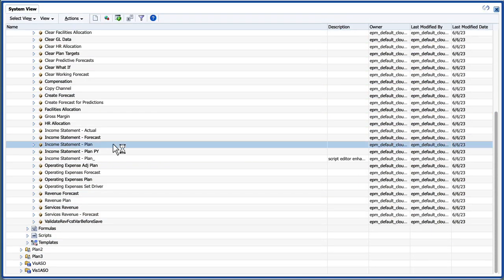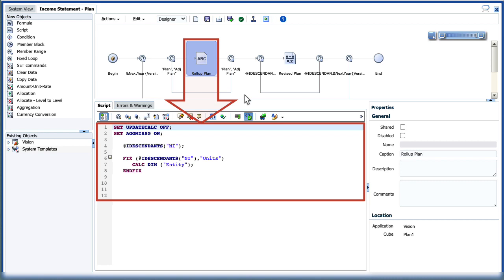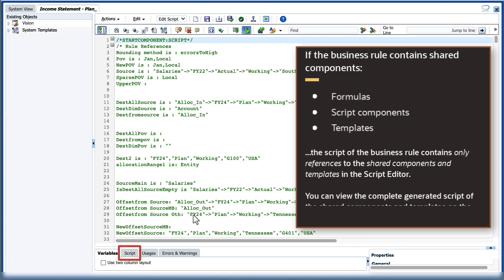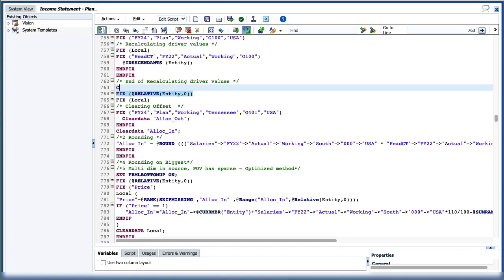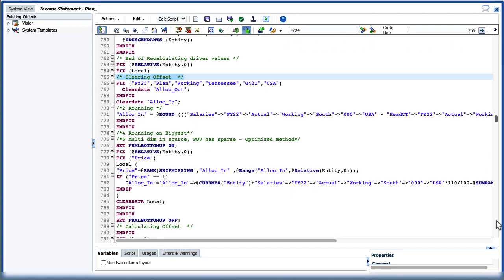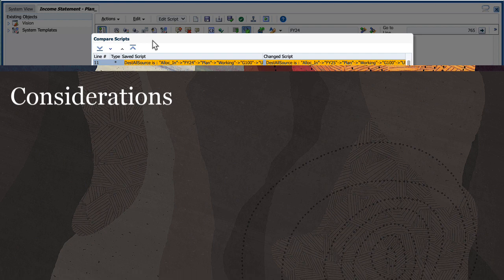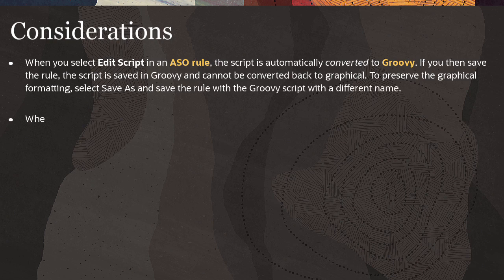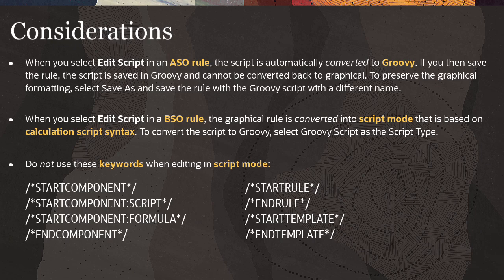Reviewing Scripts in Cloud EPM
Learn how you can switch view modes and navigate within the Calculation Manager script editor when editing business rules. Navigate using the search options and go-to line number feature. Edit scripts using text-wrapping and code-folding. Compare your scripts with the previously saved version.